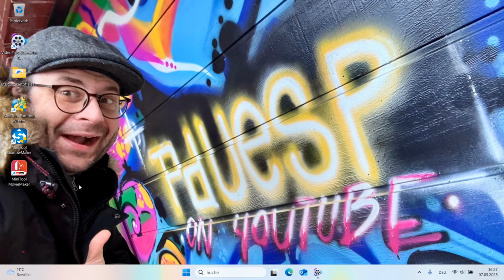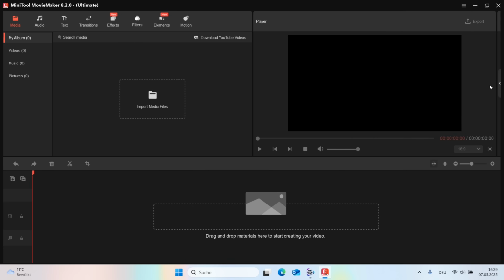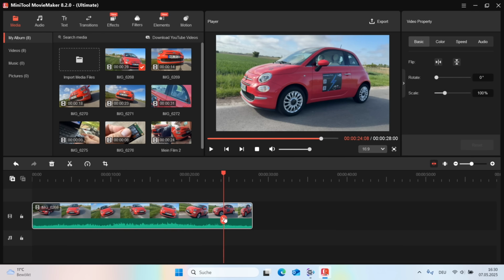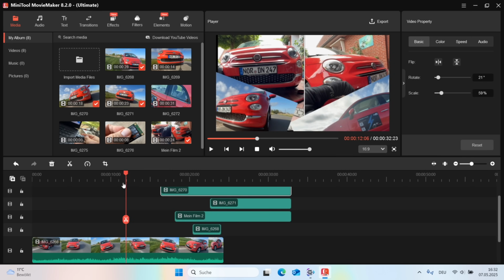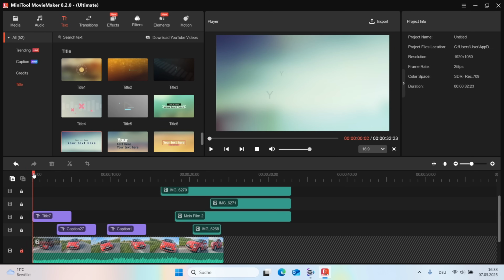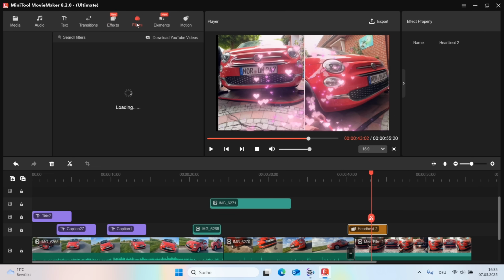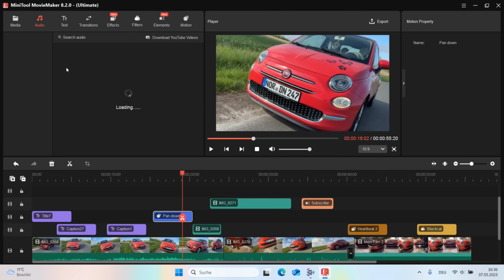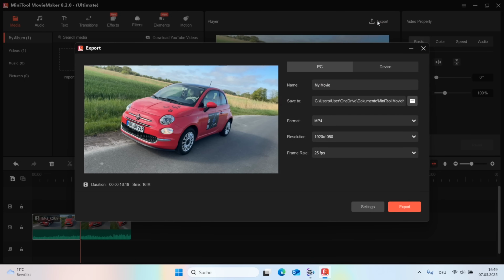MiniTool MovieMaker 8.2A for windows - movie editing software you must explore 👍 🎥 😎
MiniTool MovieMaker 8.2
A movie editing software you must explore

MiniTool MovieMaker makes your video different by editing it on multiple tracks. Layering and fine-tuning various clips, elements, and effects track-by-track, you can create a picture-in-picture video that surely shining.

MiniTool MovieMaker is the best video editing choice for beginners. With intuitive interface and rich features, it transforms your video into a piece of art and gives the video a stunning look! It makes your content shine.

A rich offer of resources are updated in line with trends. Find the elements that are closest to your video editing, select and place them on the track to add the finishing touch to the video, and become the Muse on your editing journey.

MiniTool MovieMaker delivers the best functionality for all people interested. With this Windows movie editor, it’s easy to produce exquisite vlog videos, electronic albums, game commentary videos, online courses, etc.

Sincerely yours,

pduesp